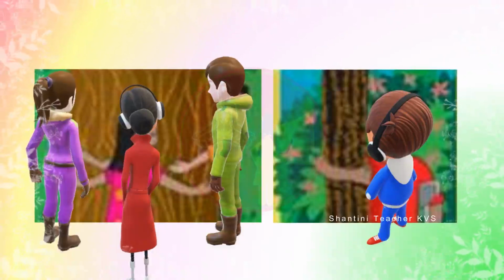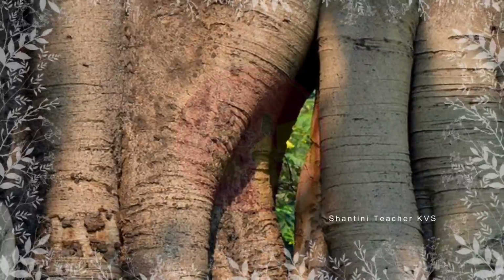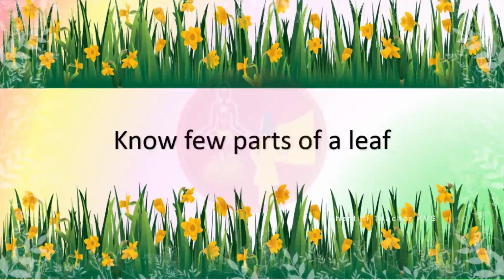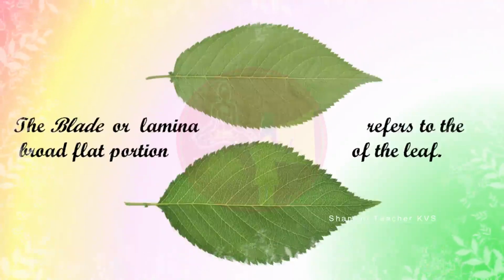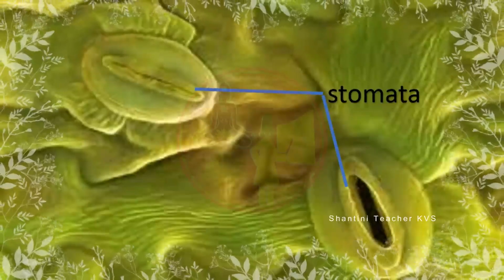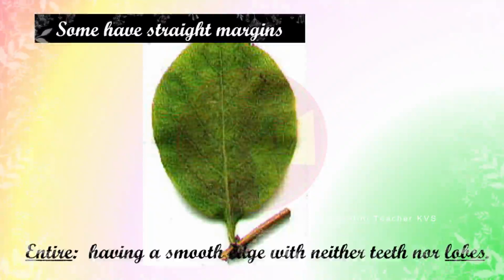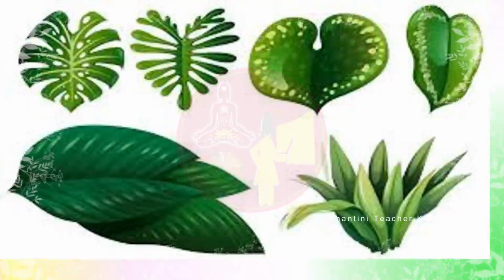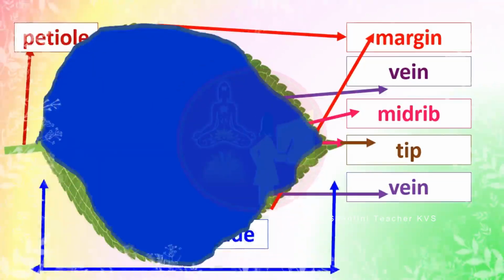The Plant Fairy Part-2 | Class3 EVS Chapter-2 | NCERT CBSE | Trunk Leaves